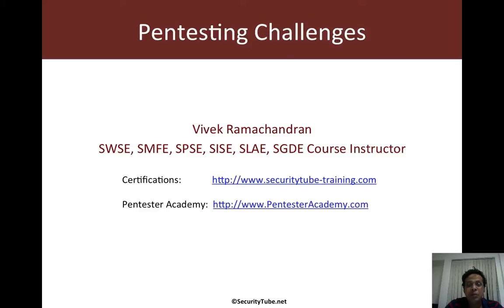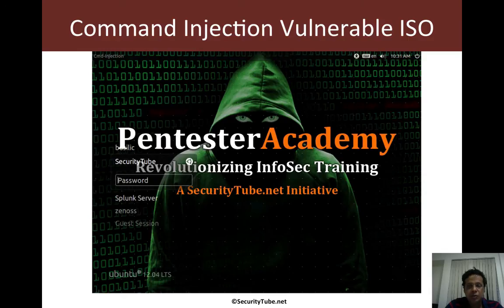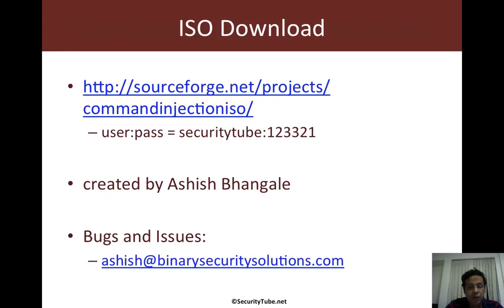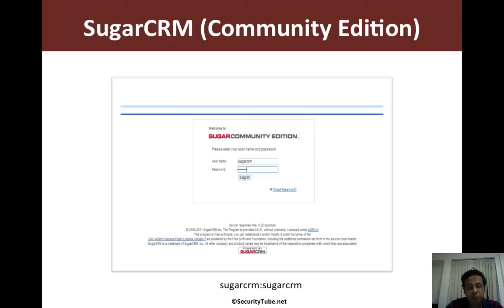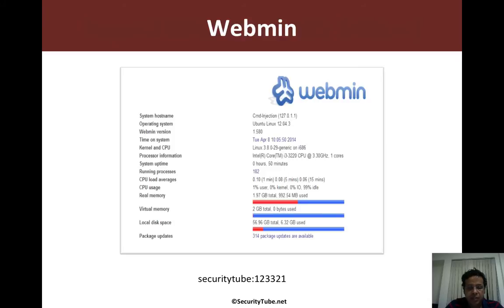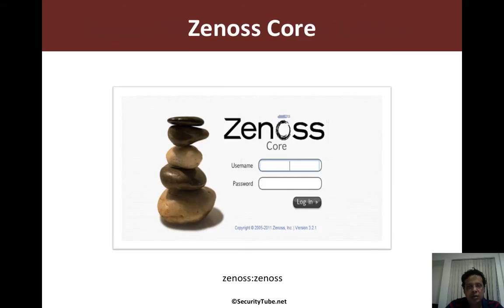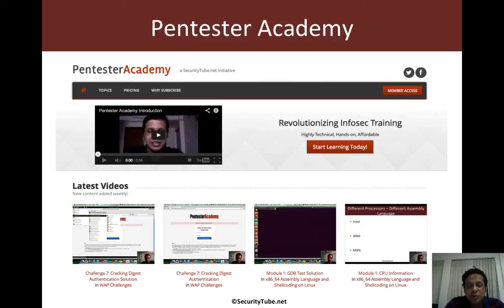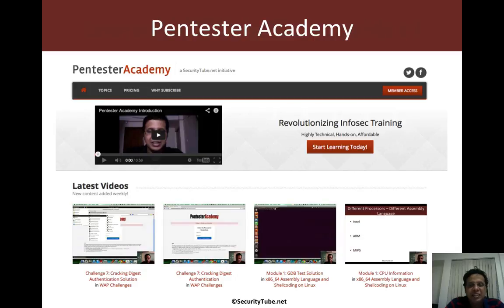009 command injection iso hints sugrcrm